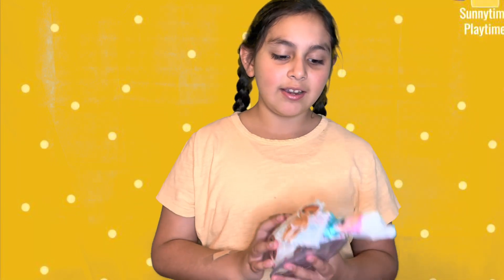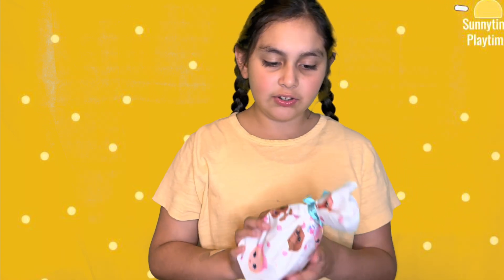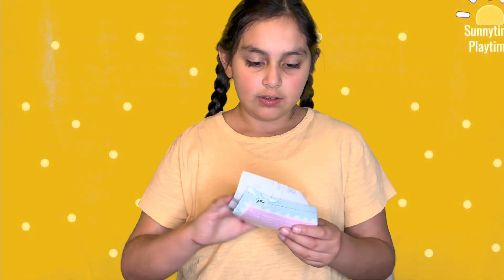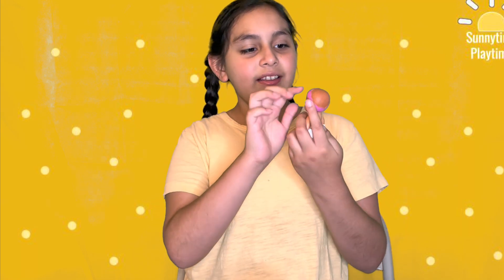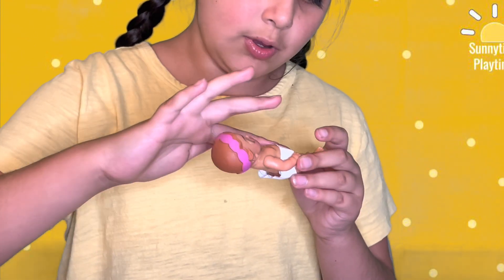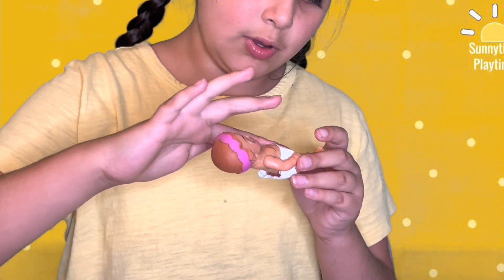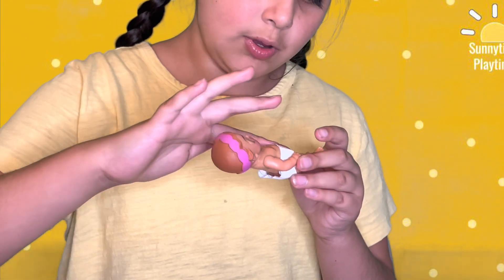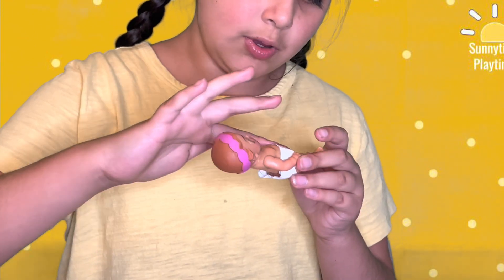Reborn baby surprise unboxing part 1 (SunnytimePlaytime)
fun silly surprises